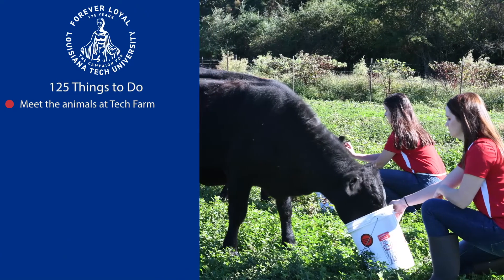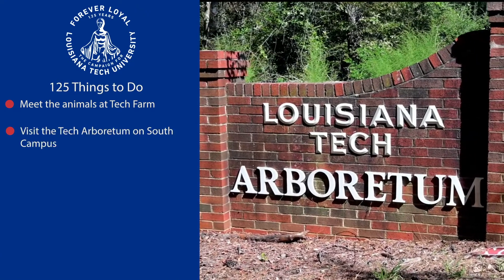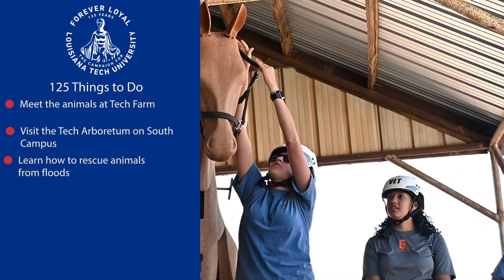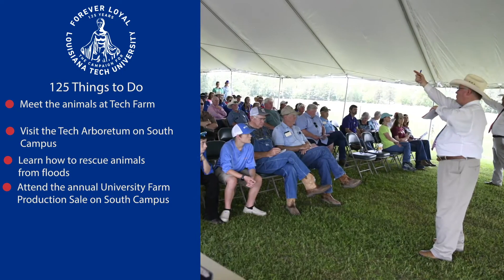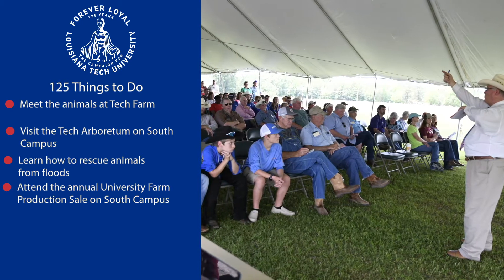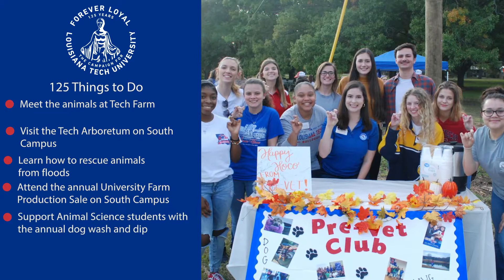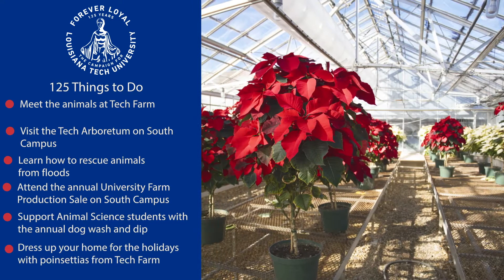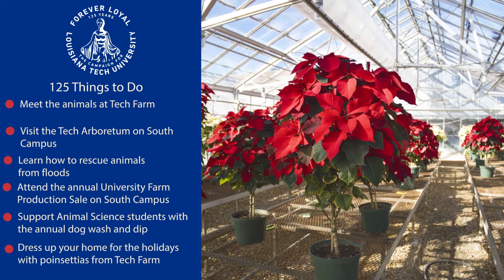125 Things to Do, Part 17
Join us as we explore 125 things to do at and around Louisiana Tech University! This is part 17 of a 25 part series. This series was filmed in the Winter Quarter of the 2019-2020 school year, and was all shot prior to the COVID-19 pandemic.